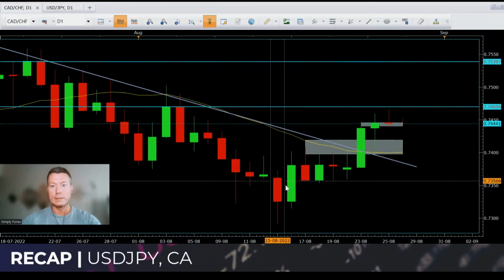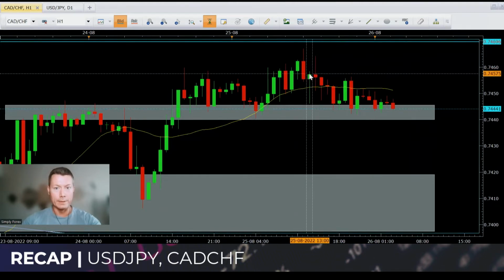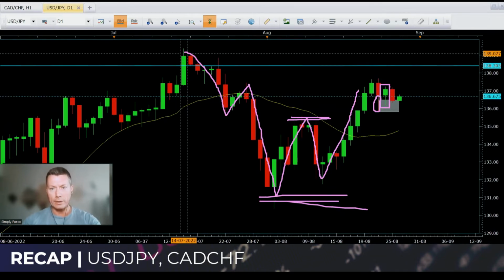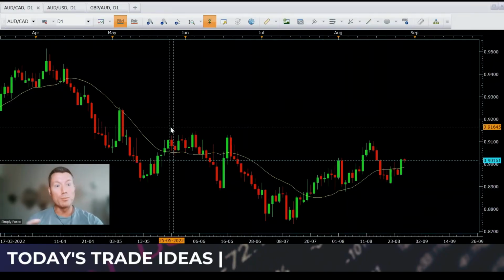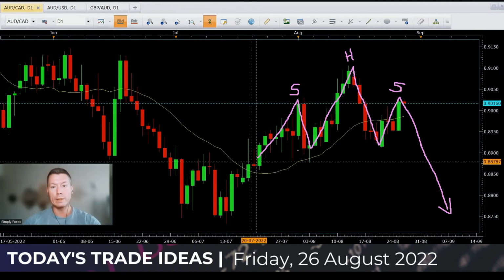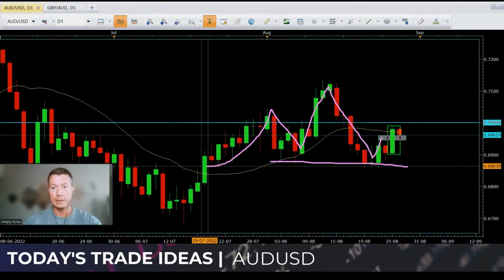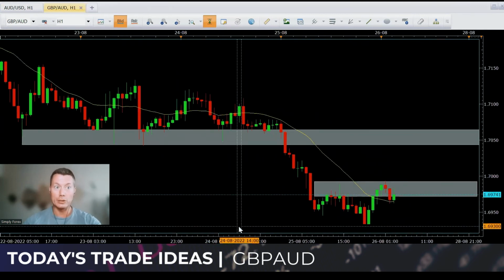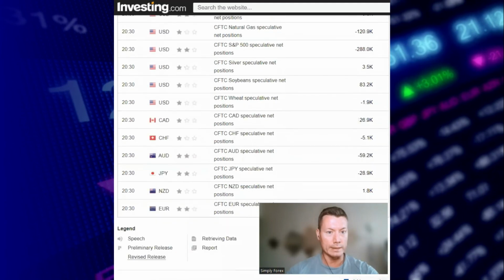AUDUSD, GBPAUD｜AUD strength to continue?｜Forex Markets｜Daily Forex Analysis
AUDUSD, GBPAUD｜AUD strength to continue?｜Forex Markets｜Daily Forex Analysis. August 26 2022
INTRO - 00:00
RECAP - 00:30
Today's Trade Ideas - 10:19
Todays News - 18:48